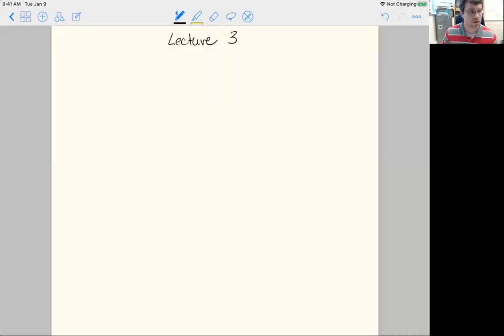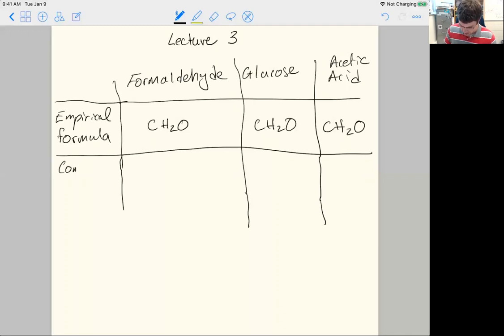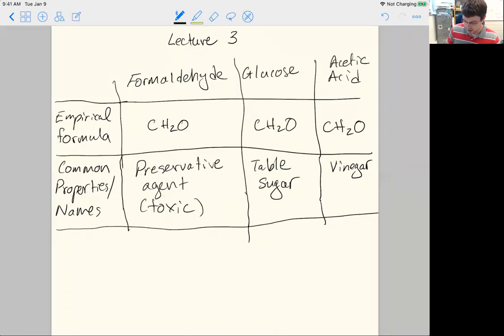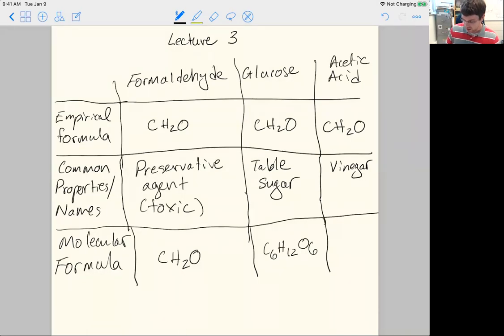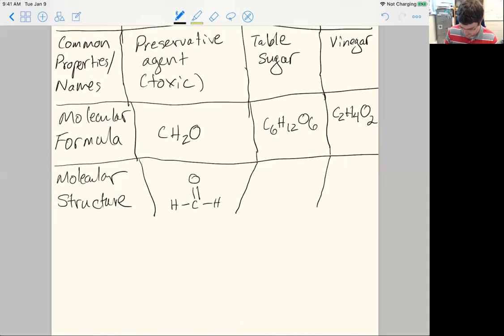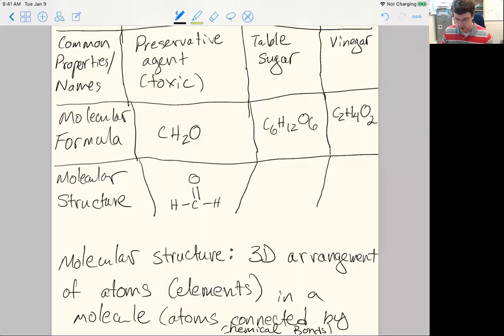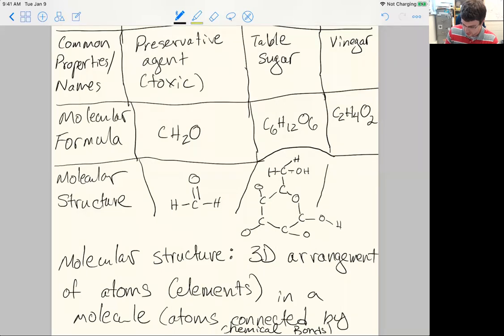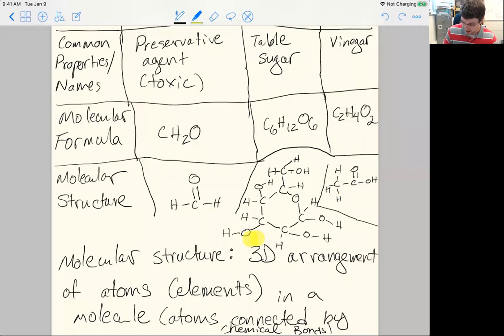Lecture 3 Intro to Molecular Structure